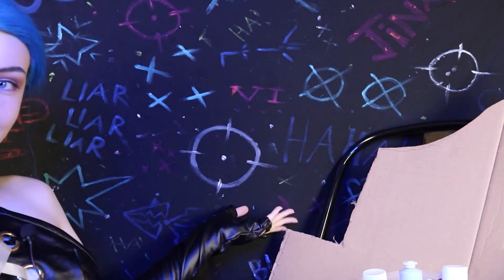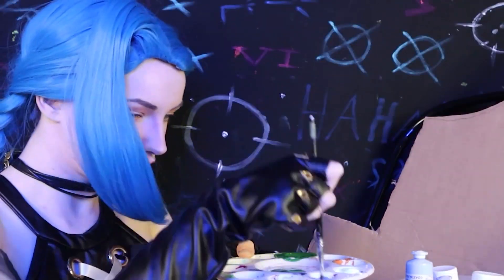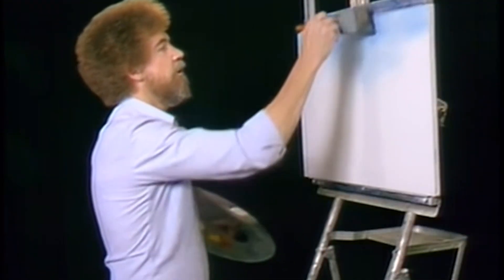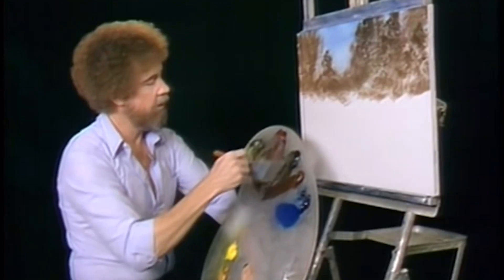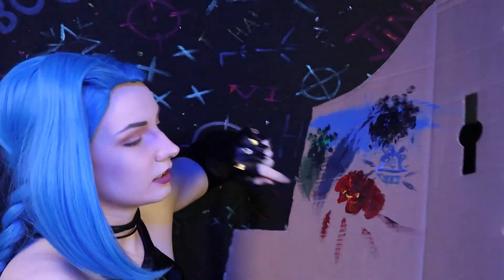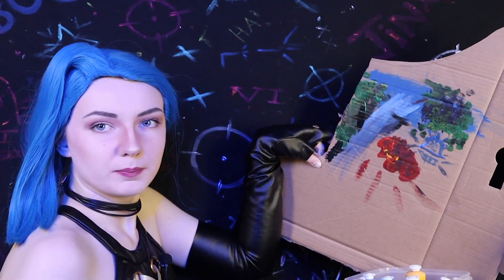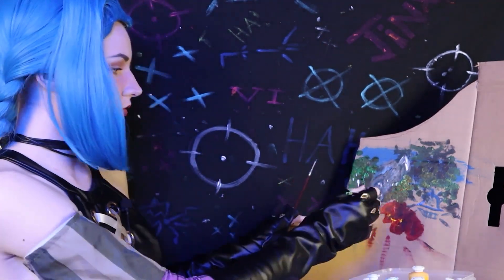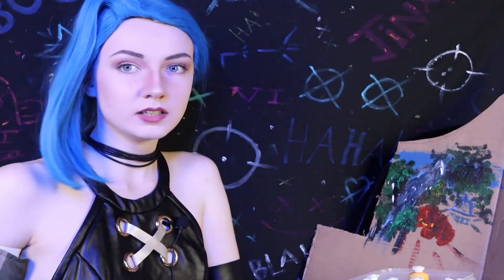Jinx follows a Bob Ross tutorial! A chaotic journey | Jinx Arcane Cosplay Skit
Jinx has a very distinct art style, but how will she go following a Bob Ross tutorial and painting happy little trees and skies? Watch to find out!
This was a huge goal for me, so thank you so much!